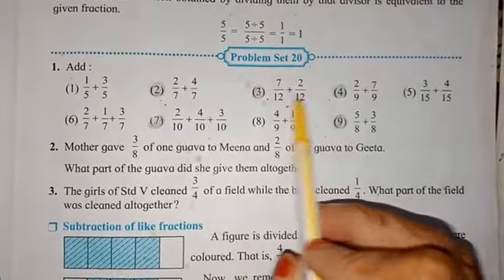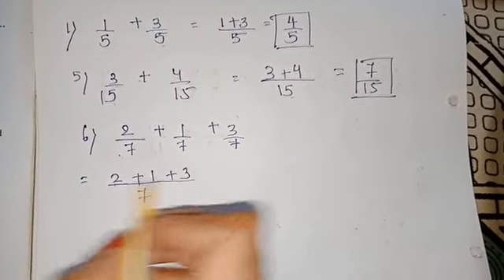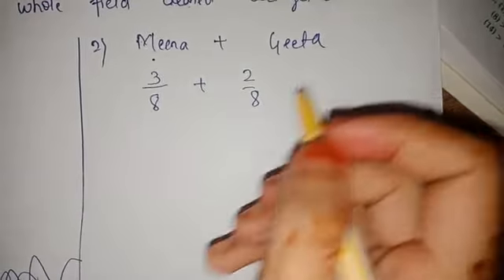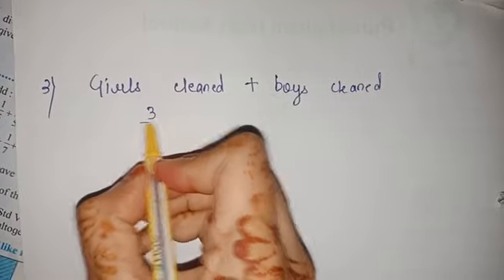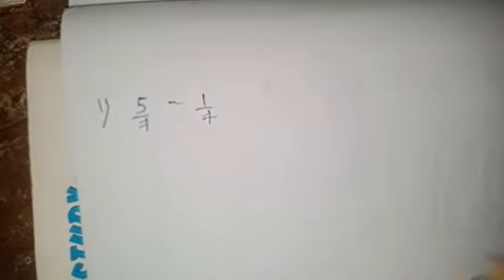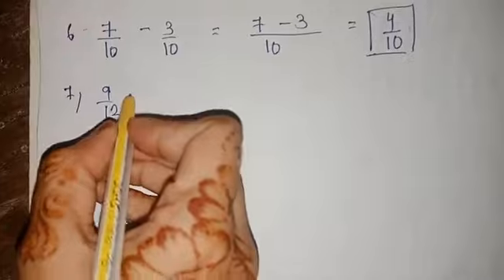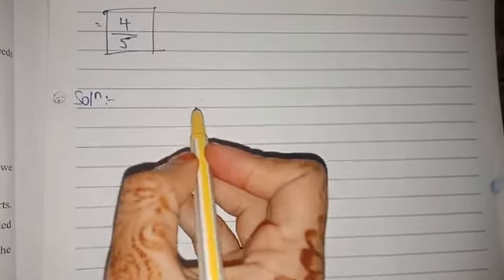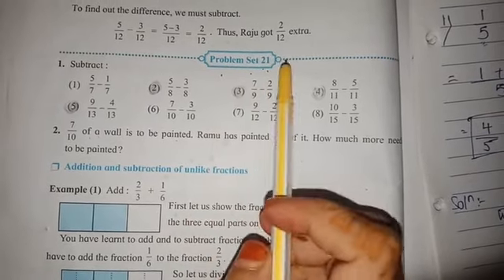Class maths problem set 20 and 21